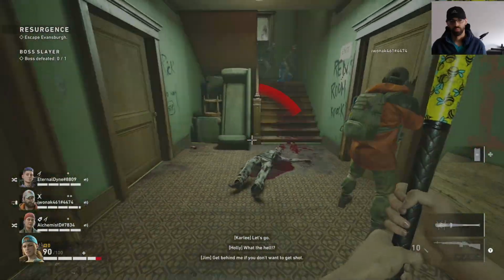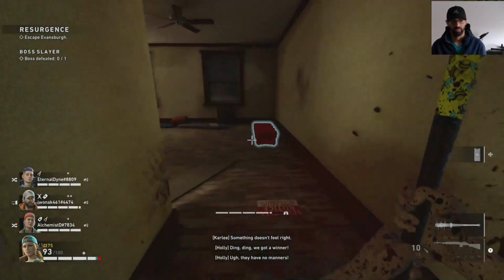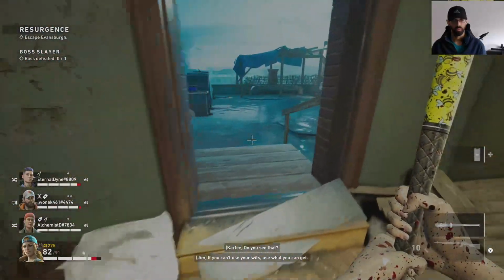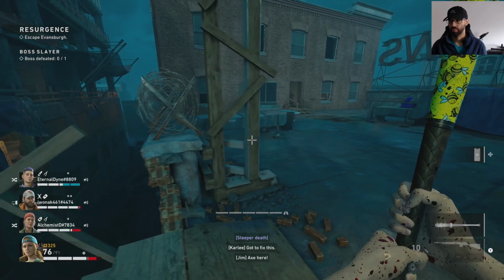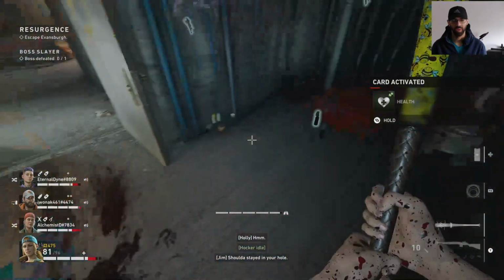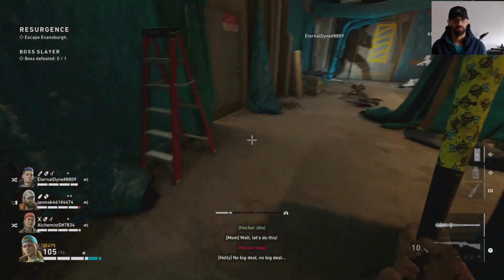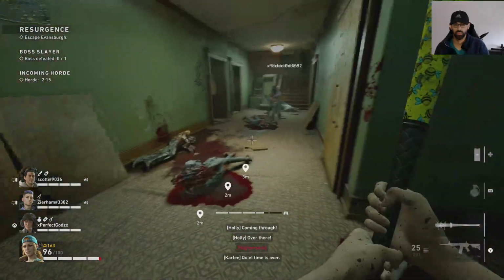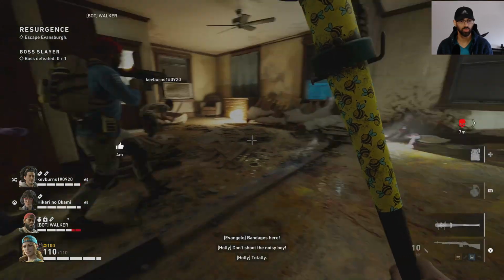Back 4 Blood Gameplay - Nightmare / Holly Act 1 / Ep.004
Welcome back to Nightmare Games!

...with Holly.

Today in Back 4 Blood, I got one good mission clear.

I also got to experience the wonder of Hags and Breakers in Mission 1-1 on more than a couple occasions. I have no solution. My guess is everyone has to put cash into grenades and risk swapping out toolkits with the idea to deal with the hordes via turtle formation. Save the grenades for when the Hag or Breaker shows up and keep long range weapons in case the Ogre spawns. Other than someone bringing a stacked explosive build, I&#39;m not really sure how to get out of that - specifically dealing with the Breaker in close quarters.

Beyond that, try as best you can to form up behind your melee when trash zombie numbers start to swell. Then prioritize targets as needed but let their swings do the job if self-healing or vanguard is being applied. Save your ammo when possible.

Lastly, a big no to sleepers, car alarms and alarm doors. Give the team a moment to prep before attacking a snitch or pulling a Hag.

Todays games were especially tiring. Your views make my day. Cheers!